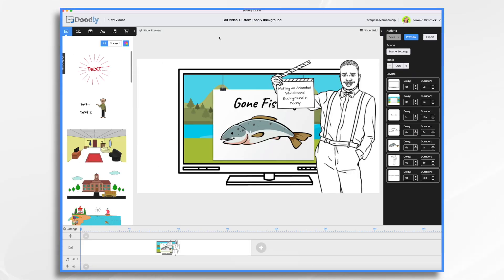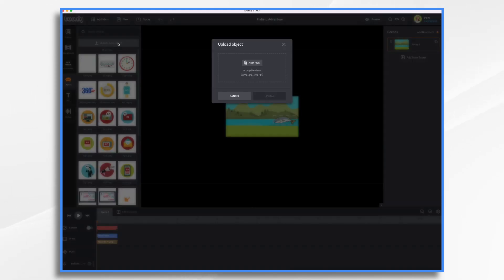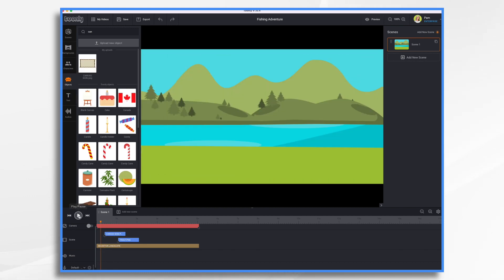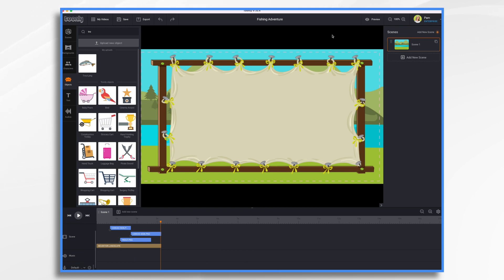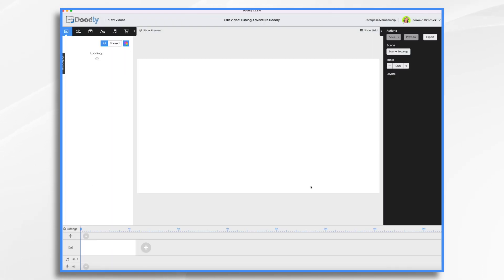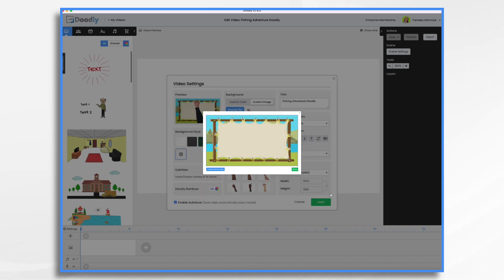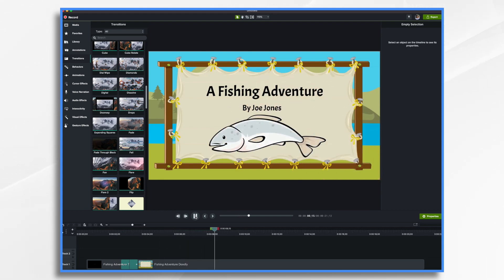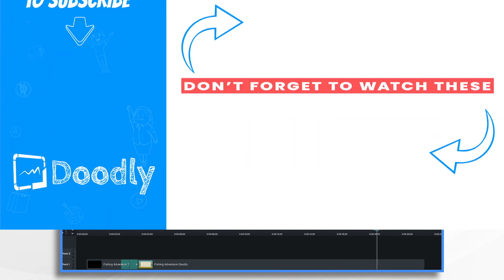How to Animate a Toonly Whiteboard Video to Blend with a Doodly!